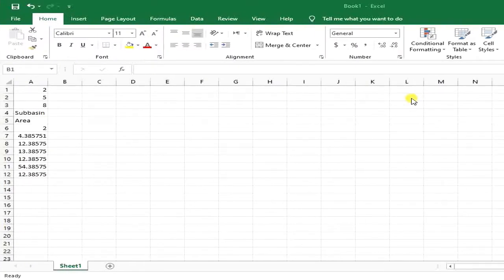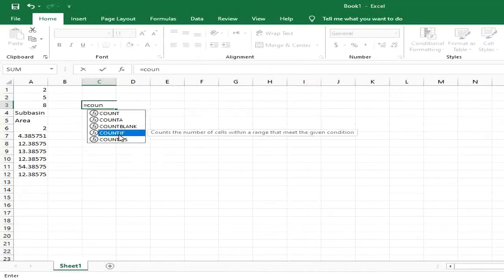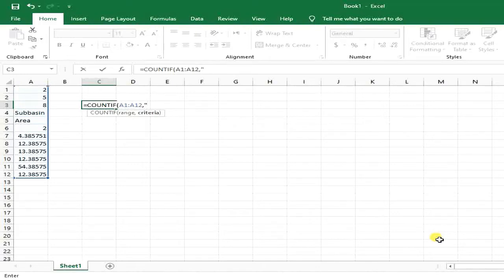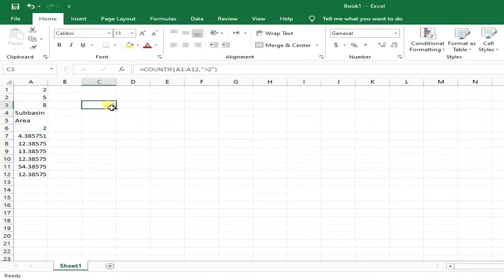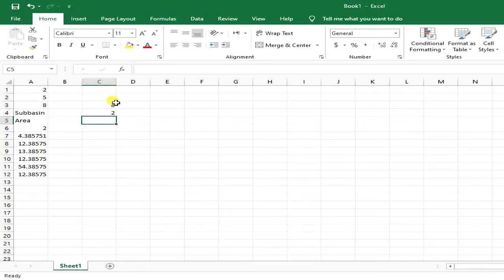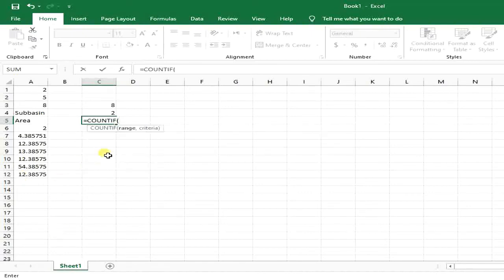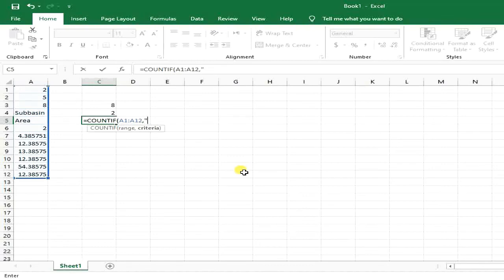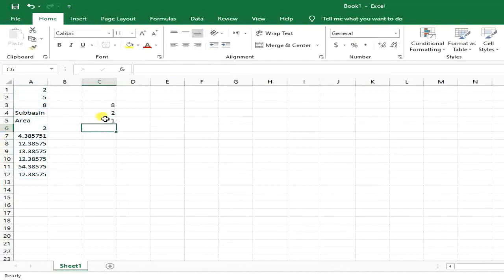How to Use Countif Formula in Excel | What is Countif Function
The COUNTIF function is an Excel function for counting the cells in a range that meets a single condition. COUNTIF can be used to count cells that contain dates, numbers, and text.
A very useful function in Excel is countif. This function works well with any type of data (not just numbers). In this video, you will see a brief explanation of this function. For using it you need to define your data range and then your criteria. watch the video to see how. don't forget quotation marks!